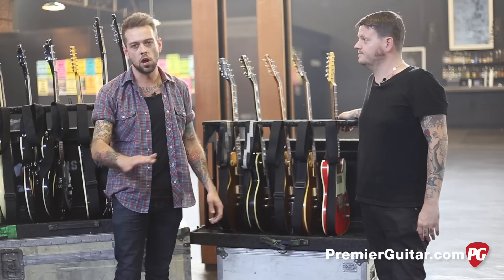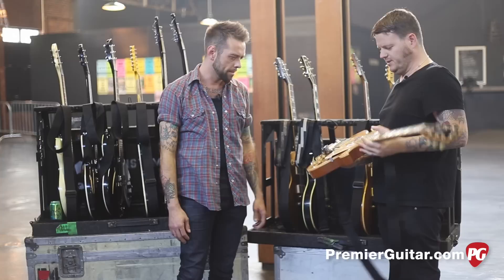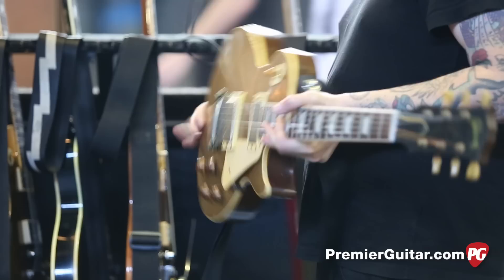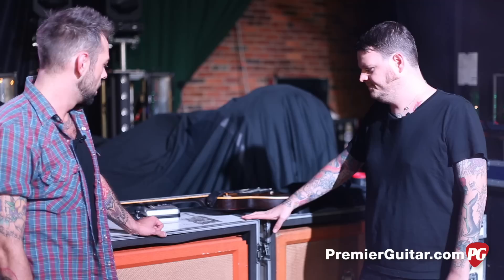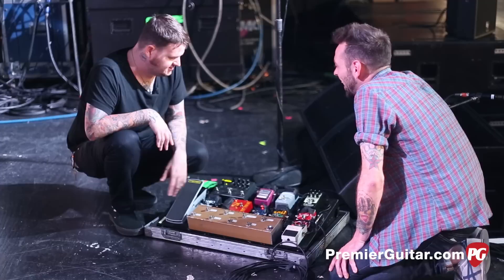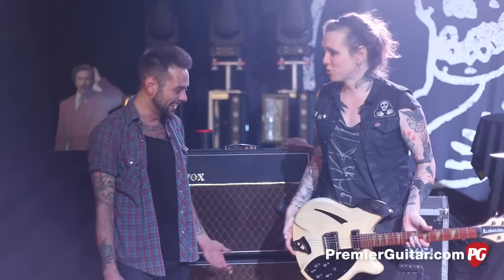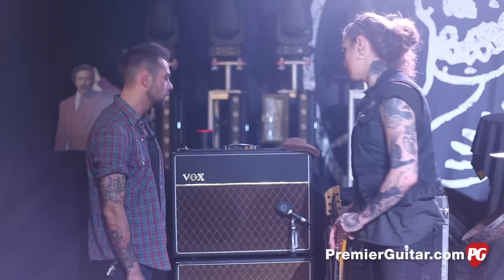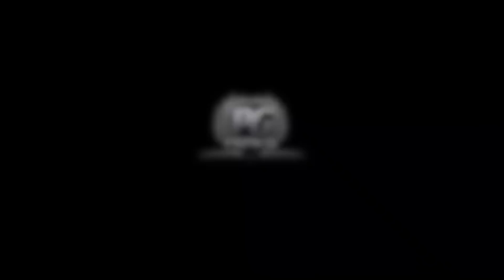Rig Rundown - Against Me!'s Laura Jane Grace and James Bowman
Premier Guitar met up with Laura Jane Grace and James Bowman of Against Me! to talk about combining shimmering Rickenbackers and classic Les Pauls with some ferocious pedals and cranked amps.

Laura Jane Grace has always loved the sound and feel of the iconic Rick. She travels with two beloved and abused completely stock 360 Rickenbackers—one black and one white.

She also tours with a rare, black 3-pickup Rickenbacker 370 outfitted with a Mastery bridge mod.

When Laura wants to change it up, she goes to her Nash Esquire, with a Seymour Duncan Antiquity humbucker. All guitars are strung with Ernie Ball Cobalt 10-46.

To read and see the rest of Against Me!'s gear,